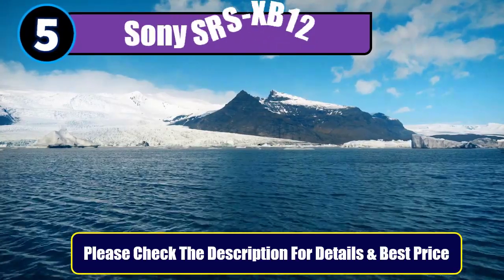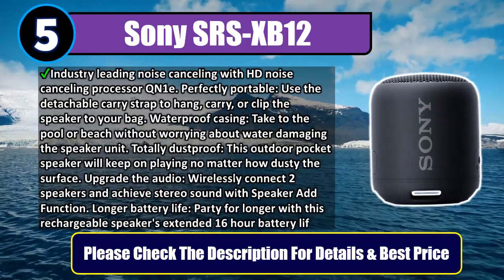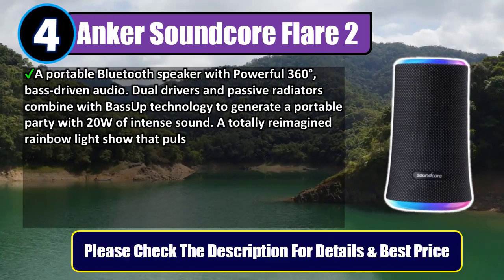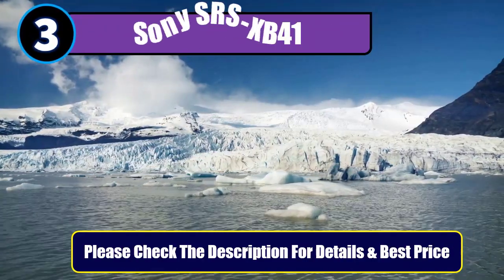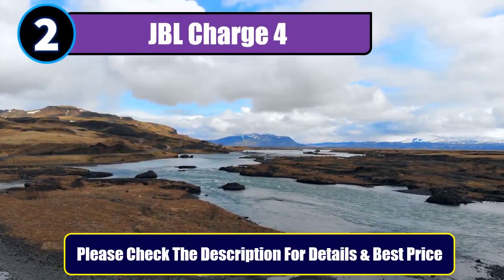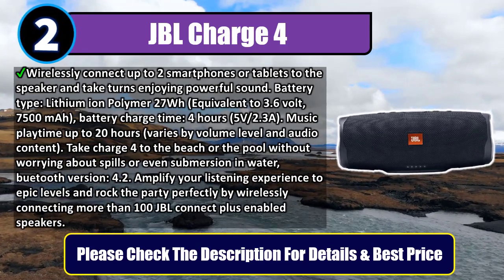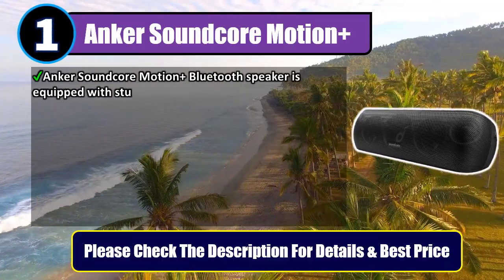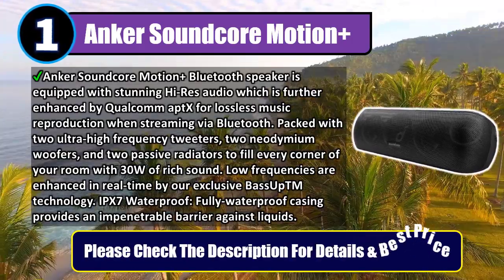🔝Best Wireless Speakers in 2020 - 5 Best Wireless Speakers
Best Wireless Speakers 2020. Let's Checkout More On Top 5 Wireless Speakers:

👉5. Sony SRS-XB12

👉4. Anker Soundcore Flare 2

👉3. Sony SRS-XB41

👉2. JBL Charge 4

👉1. Anker Soundcore Motion+

In this video, we make new research on the top best Wireless Speakers. This list includes budget & affordable Wireless Speakers from various brands. I made this list based on my personal opinion and i tried to list them based on their price, quality, durability and more.

We conduct extensive research on all the Wireless Speakers Design of the market and cherry pick the best of the bests for you. The research takes the durability, reliability and also the customer feedback into account. The history and the reputation of the manufacturer is checked and we used the products ourselves.

After all the research, comparison and testing of different products we were finally able to pick the Best Wireless Speakers for you. A lot of time and effort were invested behind it so that you can have the best possible experience using them and stay tension free.